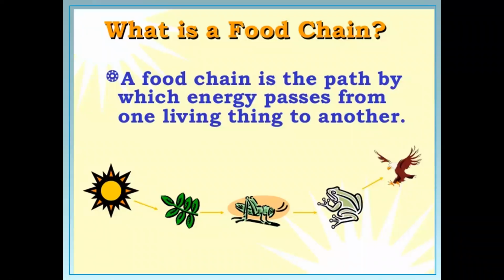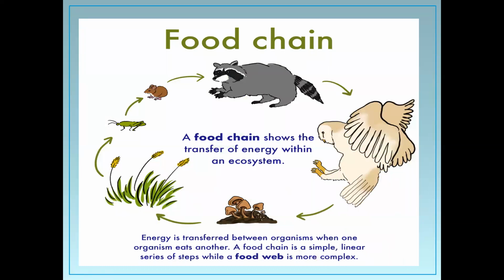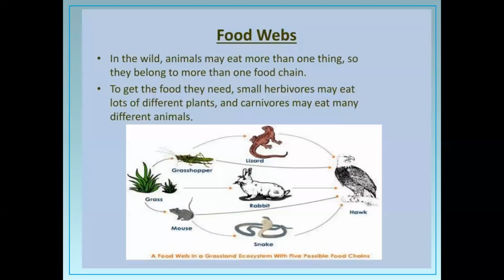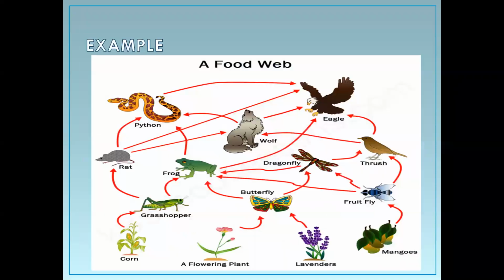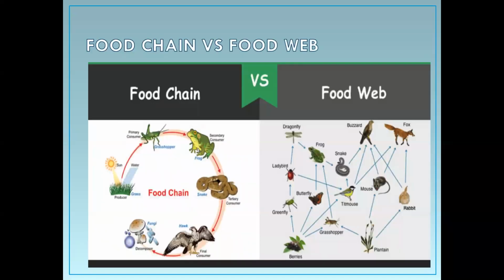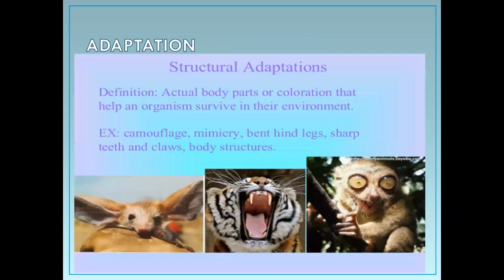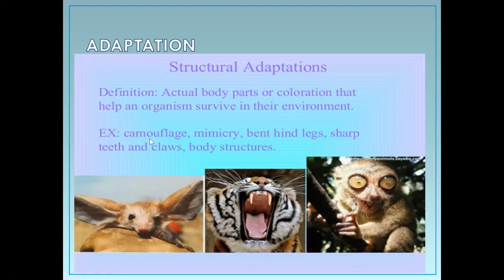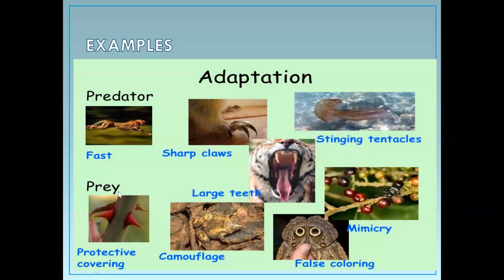UNIT 4 LIVING THINGS AND THEIR ENVIRONMENT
G. Science
Grade 4